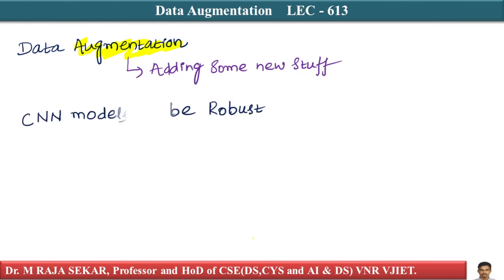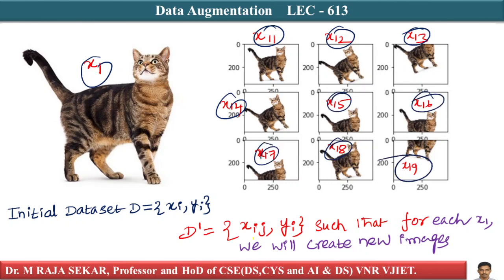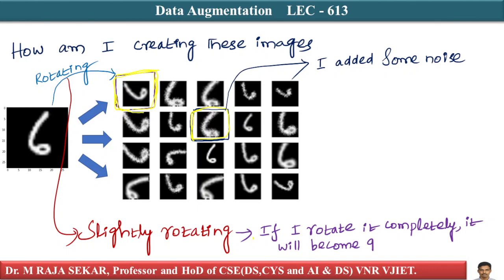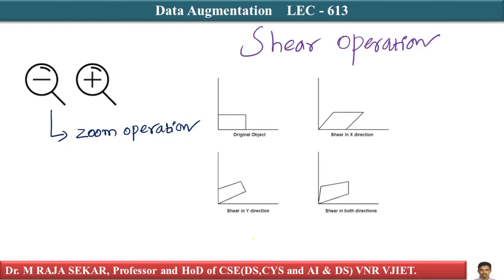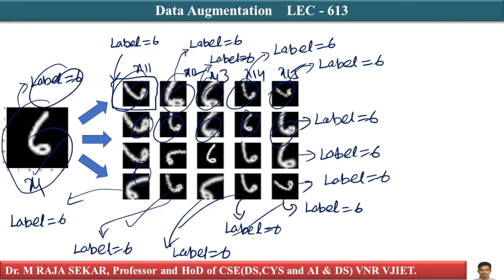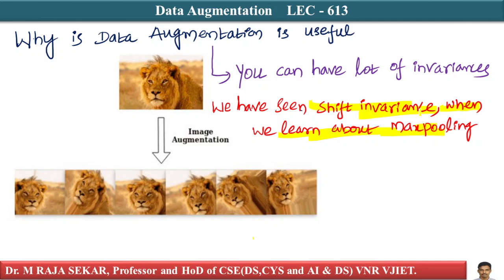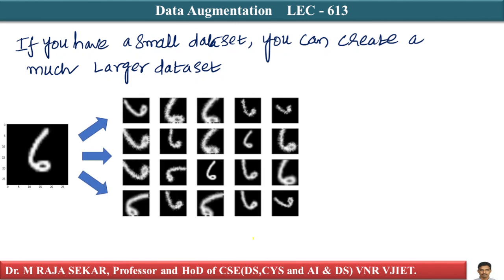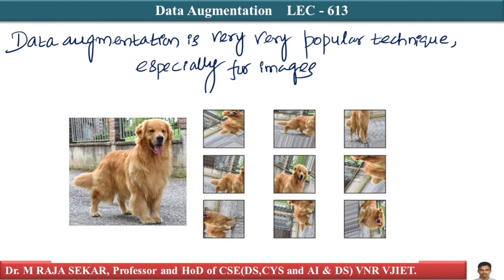Data Augmentation in Deep Learning LEC 613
Data Augmentation in Deep Learning